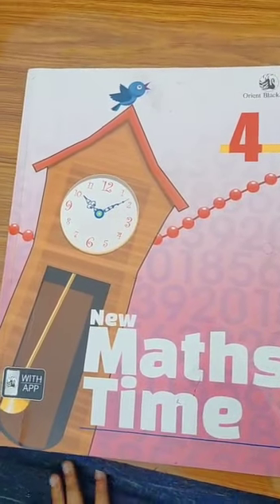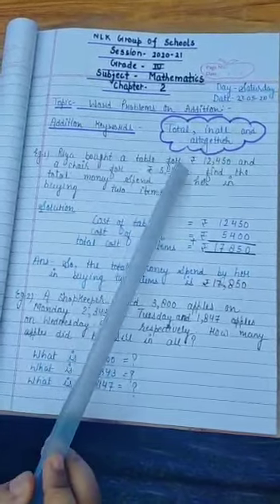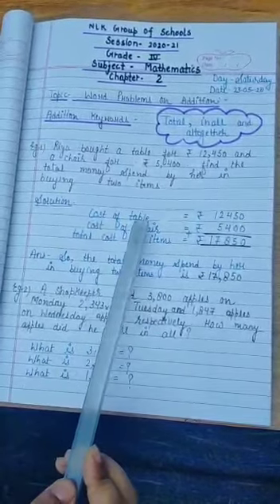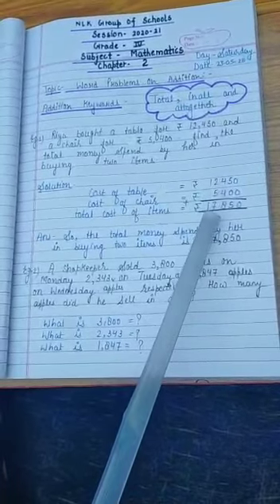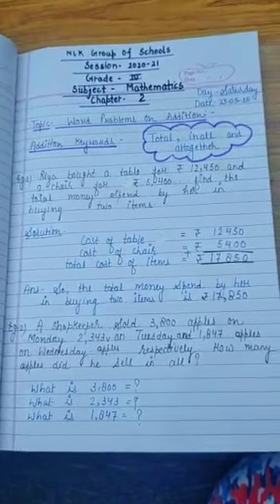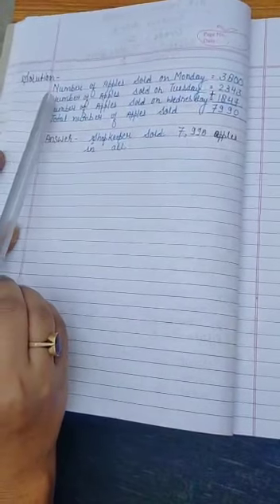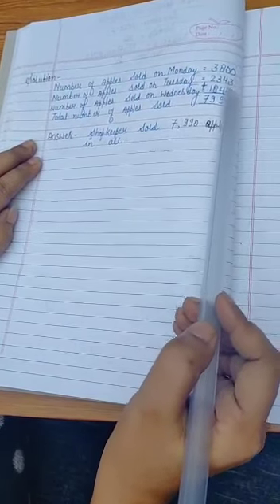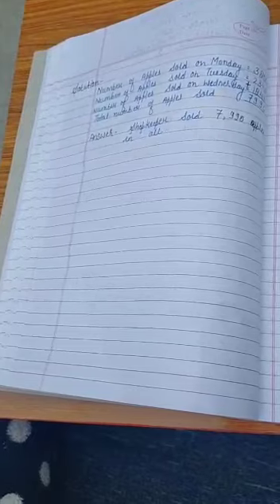Grade 4 Maths Explanation of word problems (23/5/20)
Chapter 2 ADDITION AND SUBTRACTION by Ms.Priyanka Srivastava. (Reference pages 25 & 26)